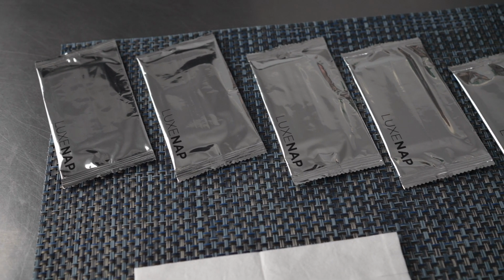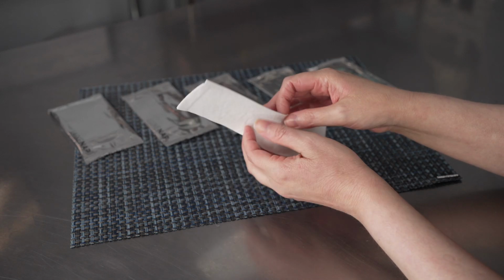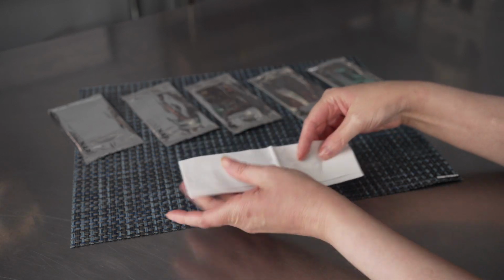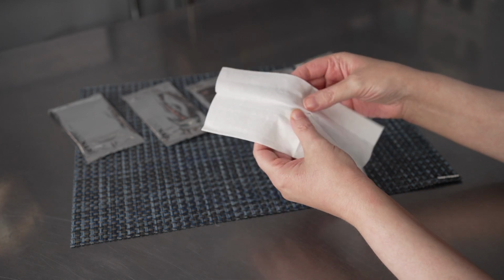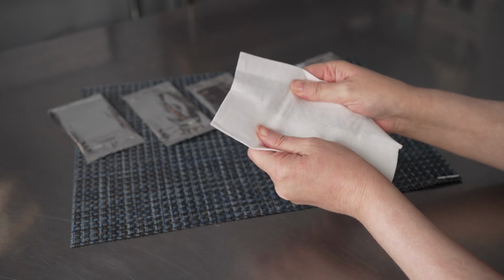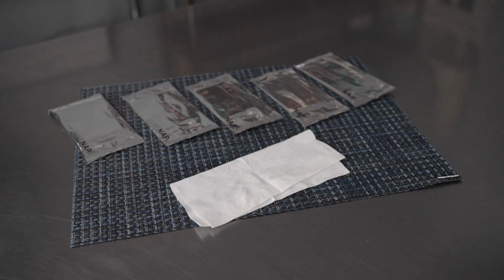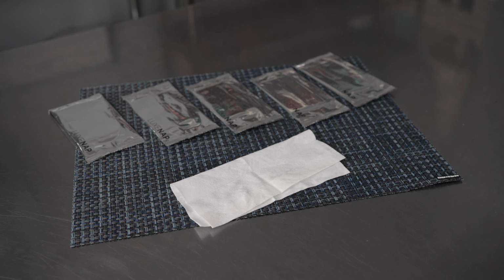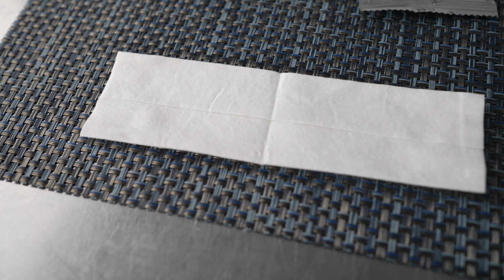Luxenap Moist Towelettes - Restaurantware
Check out this product demonstration video of the Luxenap moist towelettes from Restaurantware.
Item codes:
RWA0479
RWA0951
RWA0481
RWA0284
RWA0478
RWA0480